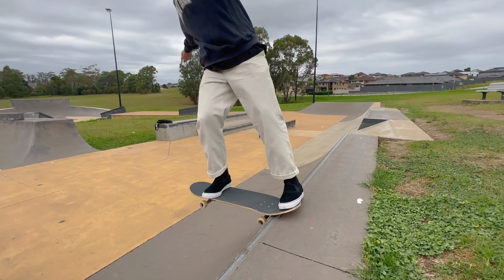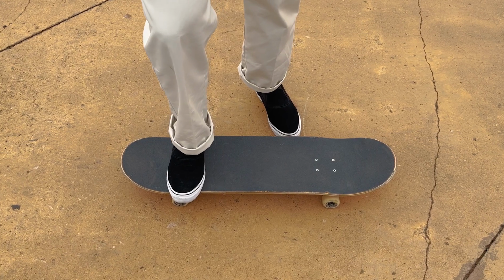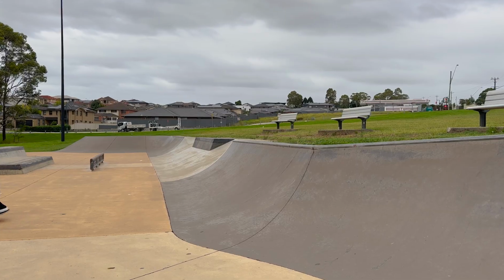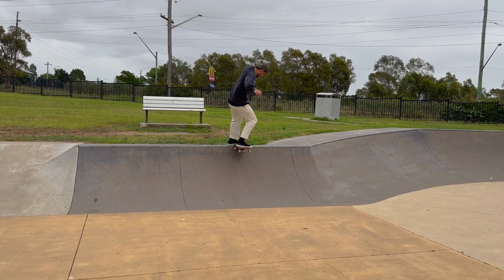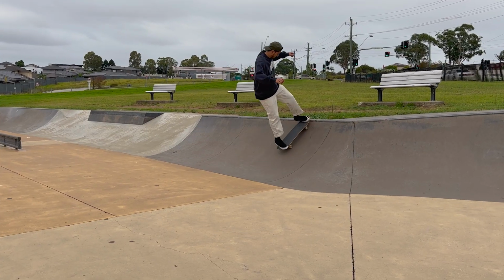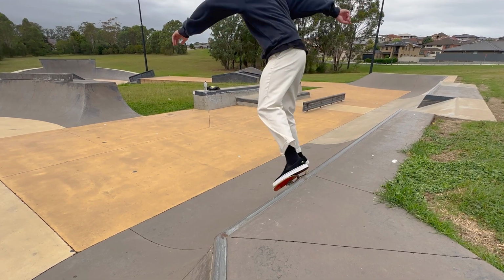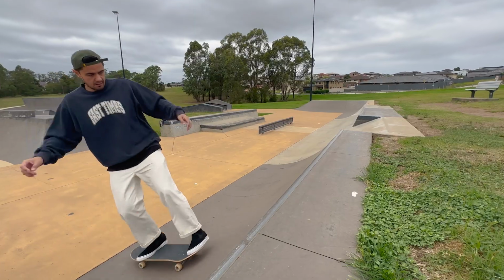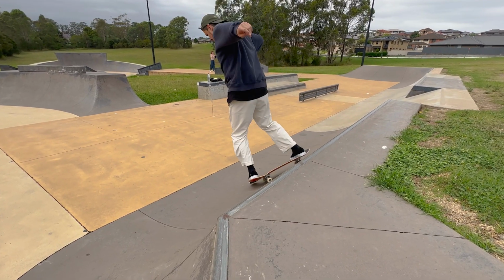HOW TO NOSE STALL REVERT (Beginner Tips to Learning)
In this video I break the trick down and teach you guys how to get comfortable learning Nose Stall Reverts

The Nose Stall Revert is an ADVANCED version of the Nose Stall so if you haven't learnt How To Nose Stall yet then check out this video below and then come back to this one after you've mastered the Nose Stall...

Let me know which trick you guys want to learn next in the comments 👇🏽